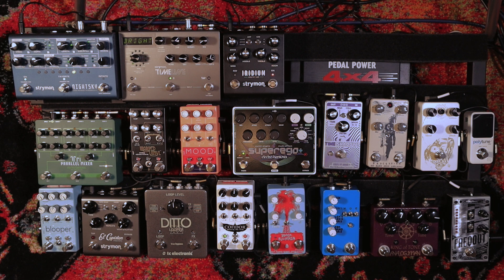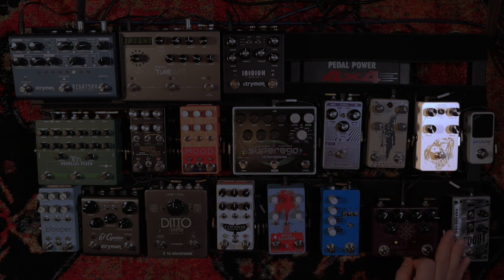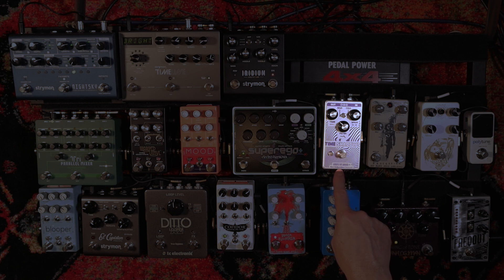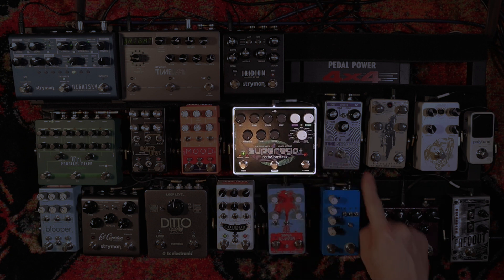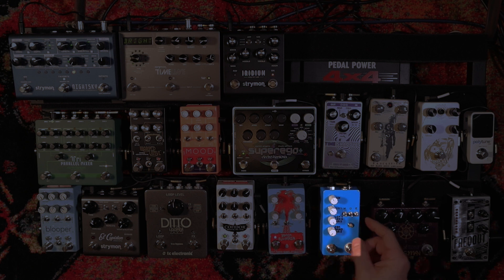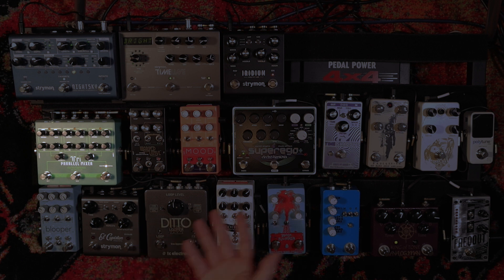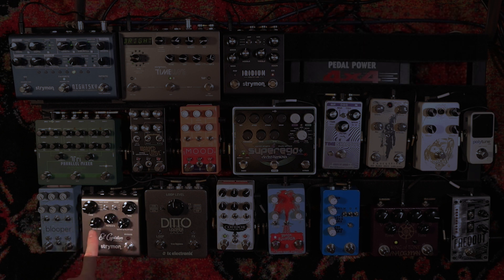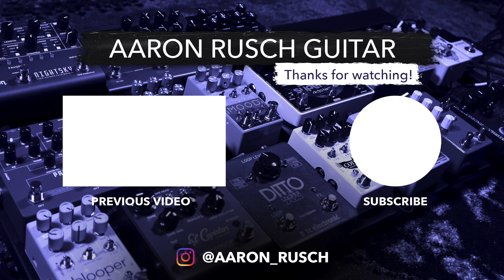Ambient Pedalboard Tour January 2021 (with bonus Time Shadows mini-demo)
This is my second pedalboard tour video for the ambient and post-rock music I play. I talk about the pedals I use and my signal chain. I've also put in a Time Shadows mini demo, since I COMPLETELY dropped the ball on creating a full demo earlier this year (sorry about that!).

I wanted to make something cool and pedal-focused to kick off 2021.

| CHAPTER MARKERS |
00:00 Intro
01:00 Digitech FreqOut
02:01 Analog.Man King of Tone
04:09 TC Electronic Polytune 3 mini
04:30 Walrus Audio Deep Six
05:43 Old Blood Noise Endeavors Procession Reverb

***| Time Shadows miniDemo |***
07:14 Time Shadows- What happened to the full demo?
07:59 Time Shadows miniDemo
08:42 EQD Side
11:20 DBA Side
14:24 "Secret" Mode
15:39 Turning knobs while playing

16:40 EHX Superego+
18:15 Montreal Assembly Count to Five
21:29 Old Blood Noise Endeavors Black Fountain Delay (v3)
24:22 Chase Bliss Condor
26:35 TC Electronic Ditto X2
27:25 EHX Tri Parallel Mixer
28:30 Loop 1- Chase Bliss Blooper
29:17 Loop 2- Strymon El Capistan
30:24 Loop 3- Chase Bliss Mood + Warped Vinyl (mk1)
33:07 Strymon Iridium
34:31 Strymon Timeline
35:11 Strymon NightSky
37:01 About the channel in 2021

Digitech FreqOut
Walrus Audio Deep Six
Old Blood Noise Endeavors Procession
EQD/DBA Time Shadows
Analogman King of Tone
EHX SuperEgo+
Montreal Assembly Count to Five
Old Blood Noise Endeavors Black Fountain v3
Chase Bliss Condor
TC Electronic Ditto X2
Strymon El Capistan
Chase Bliss Blooper
Chase Bliss Mood
Chase Bliss Warped Vinyl (mki)
Electro-Harmonix Tri-Parallel Mixer
Strymon Iridium
Strymon Timeline
Strymon NightSky

Fender Telecaster

| FOLLOW ME |

| ABOUT ME |

Hi everyone, I’m Aaron. I’m the lead guitarist and composer in All Fires For Love. I love writing music and geeking out about guitar pedals. I’m still quite new at releasing content on YouTube, but I’m really excited about the channel.